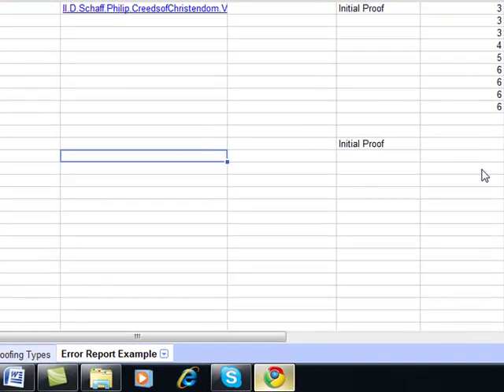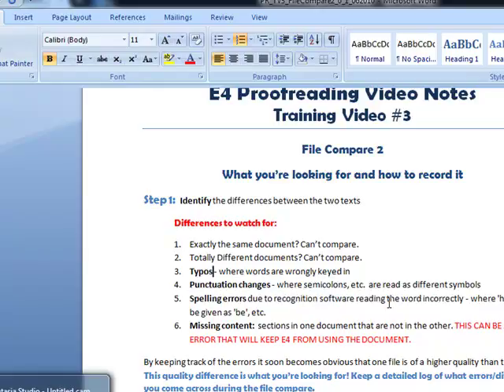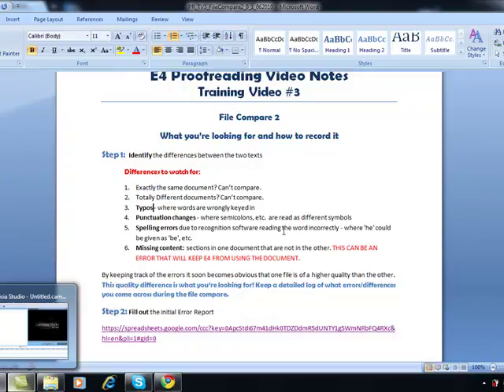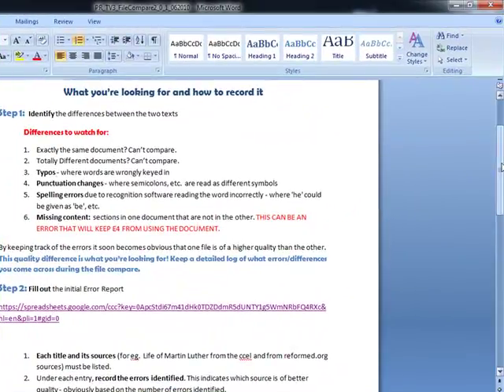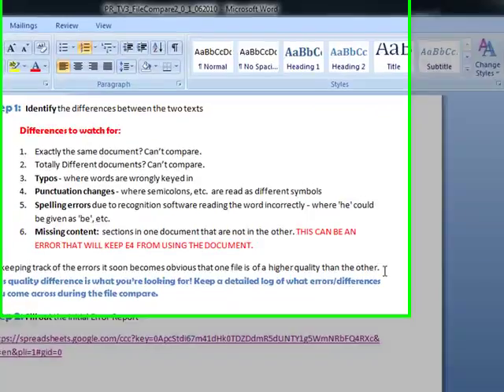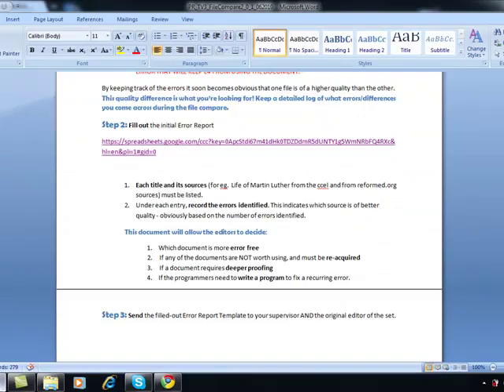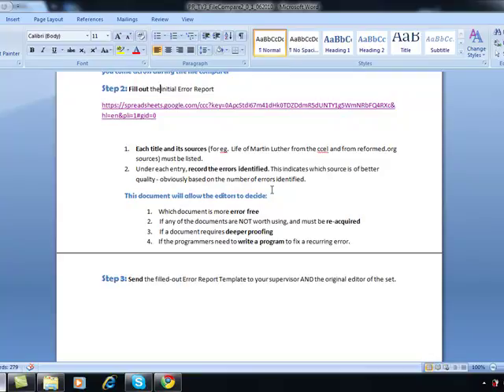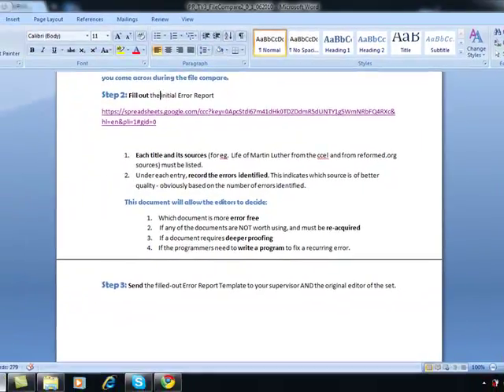PR TV3 FileCompare22 01 082010